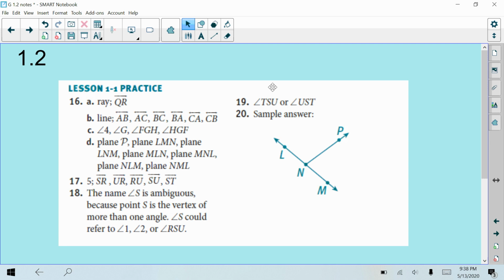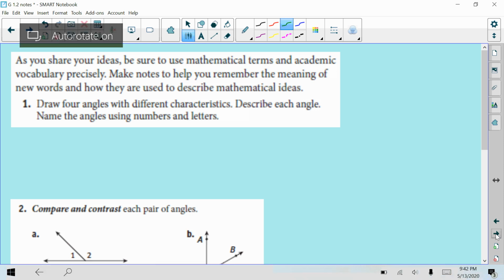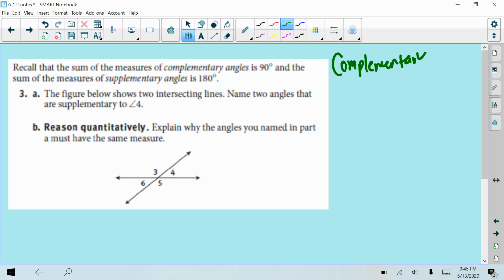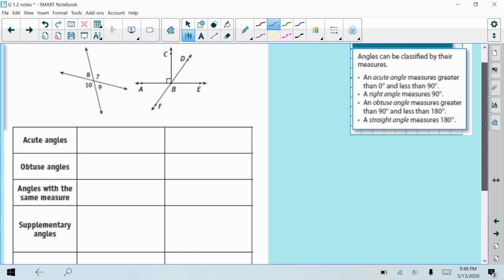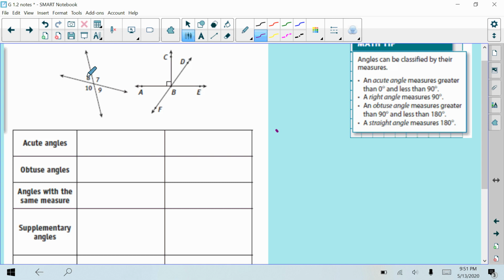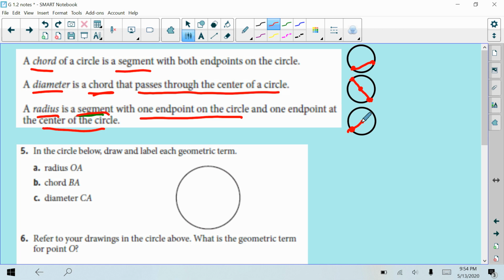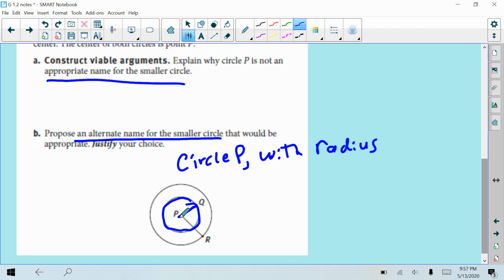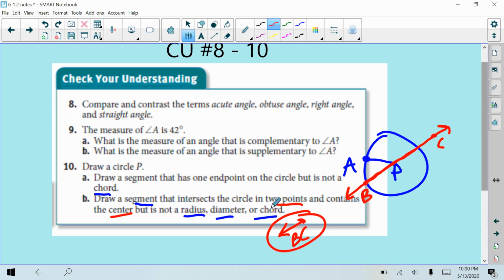G 1.2 notes